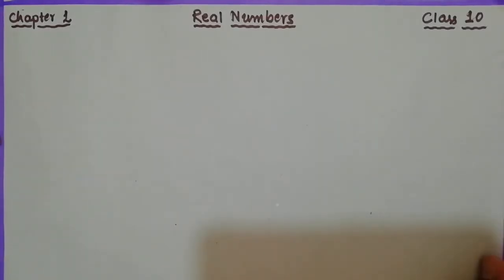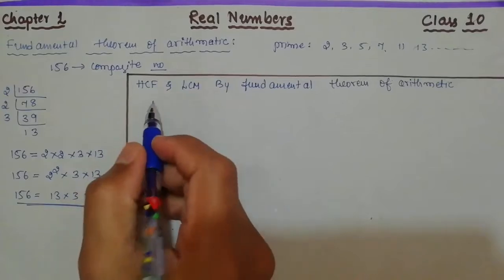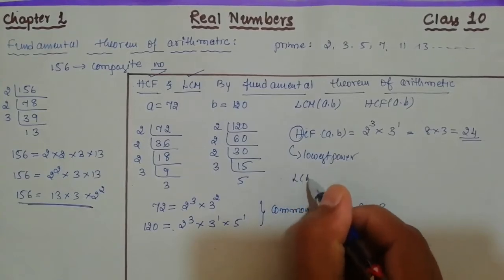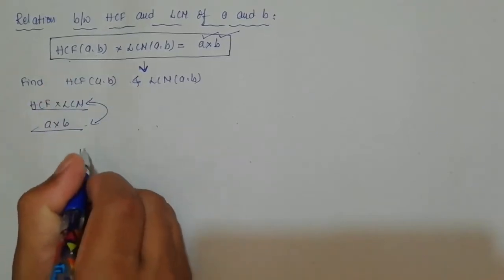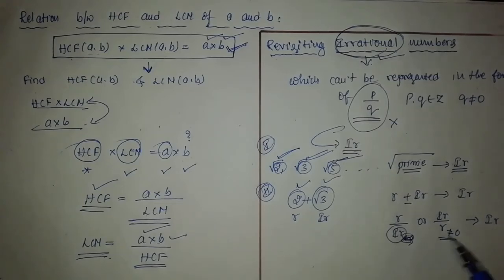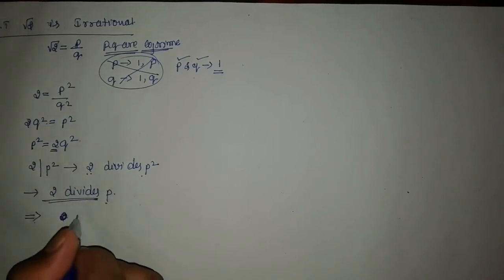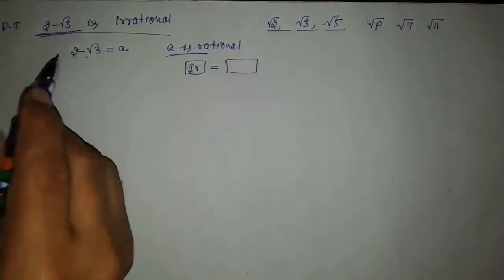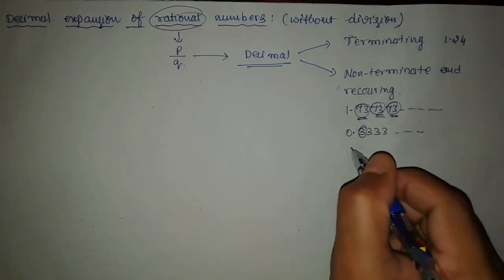Real Numbers | Revision-1 | 21-10-20